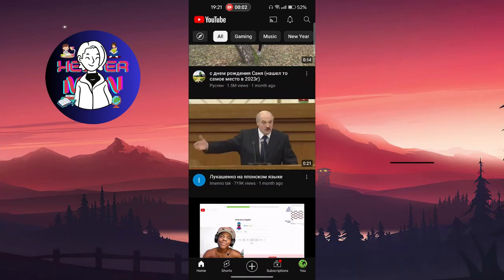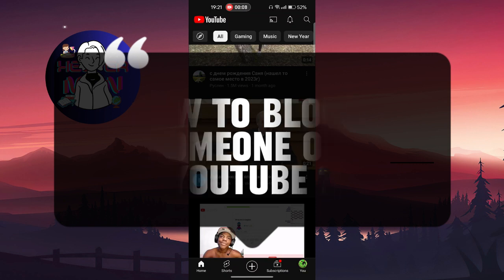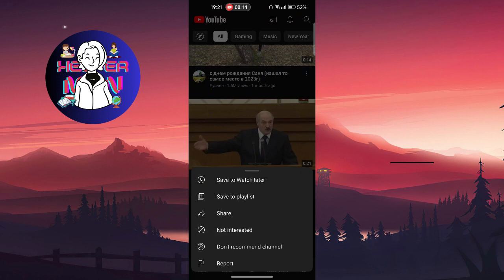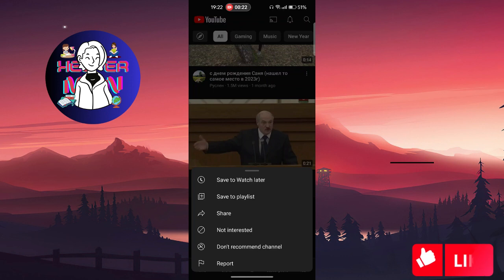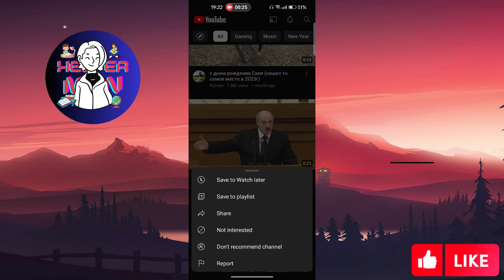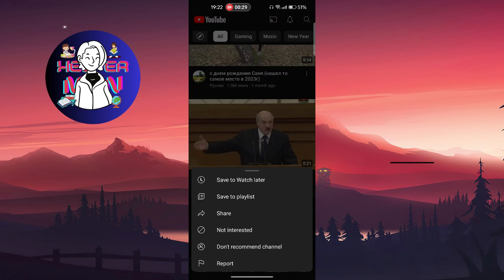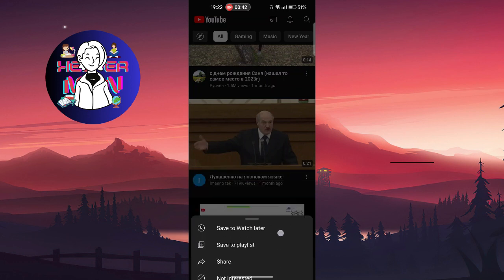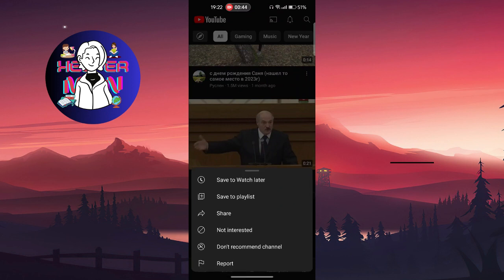How To Block Someone On Youtube